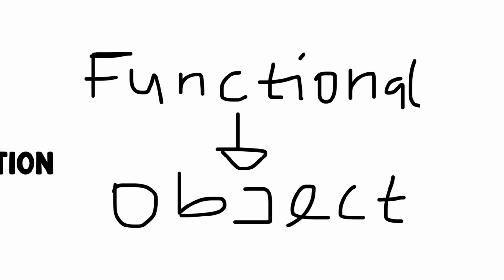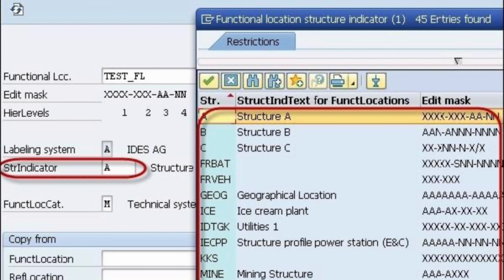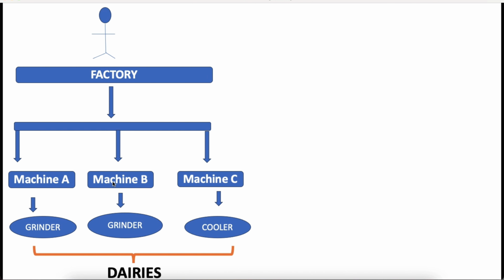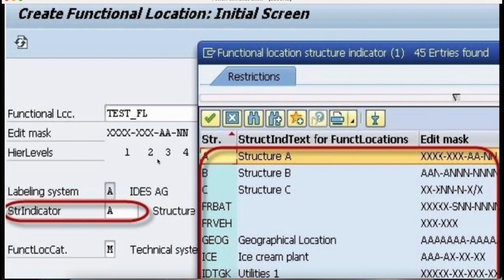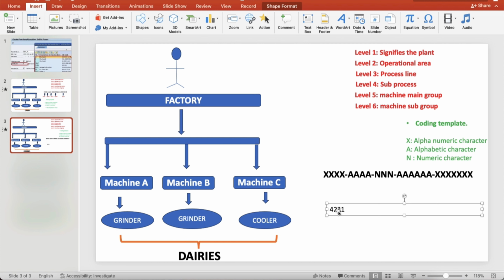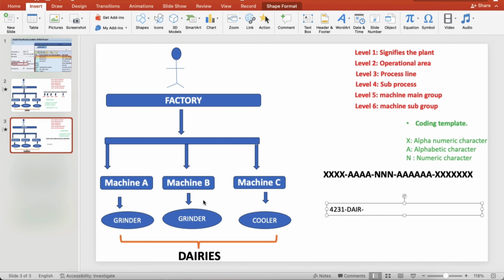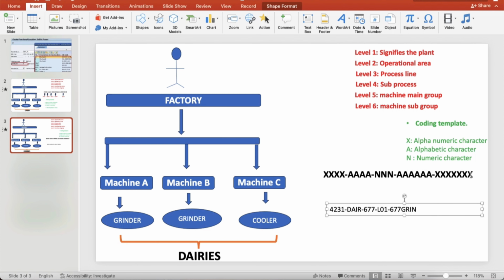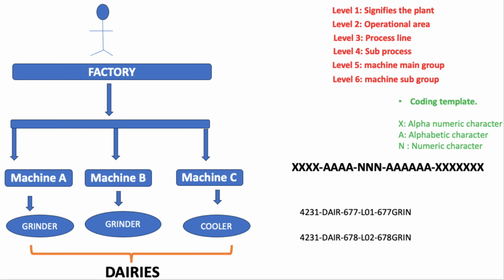What is functional location | SAP | SAP PM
It’s so easy creating a functional location!! Learn the simple ABC of floc creation.